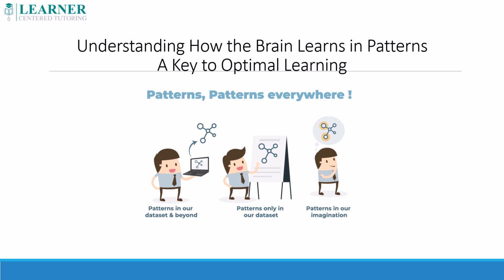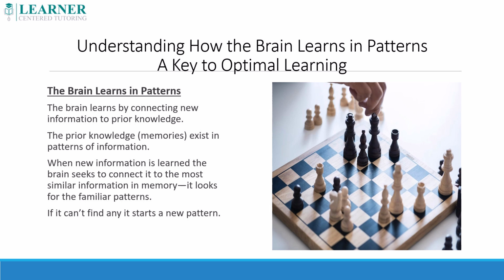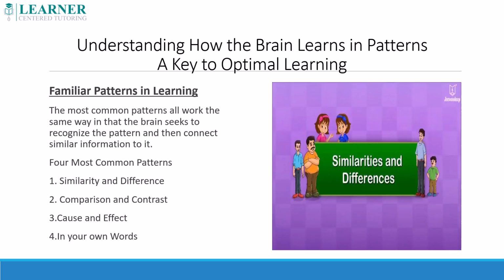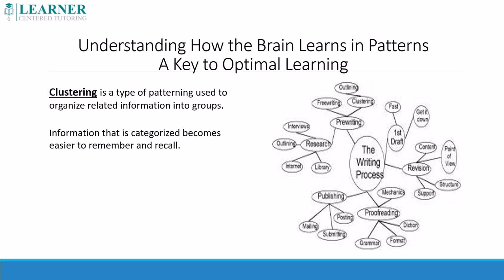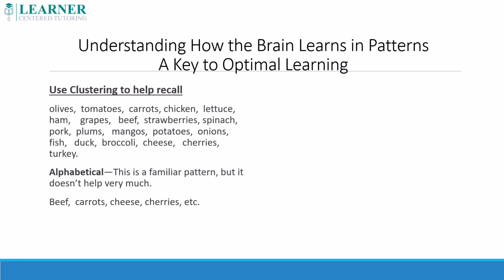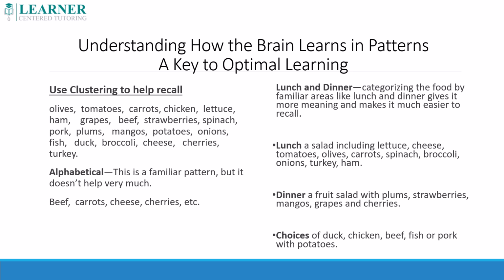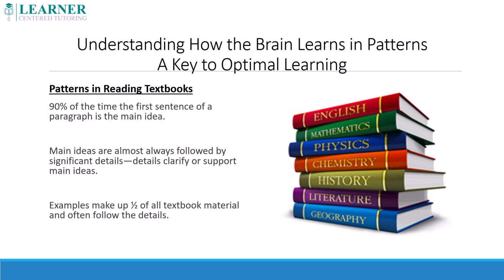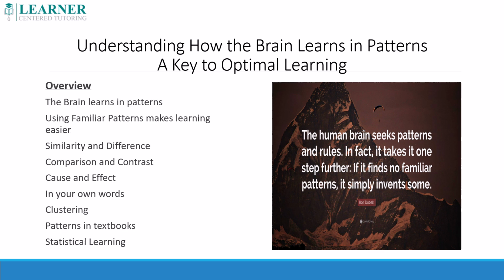Patterns in Learning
This video discusses how the brain learns in patterns. The brain is a pattern seeking device and learning to recognize common patterns and organize information into patterns is a key to optimal learning.